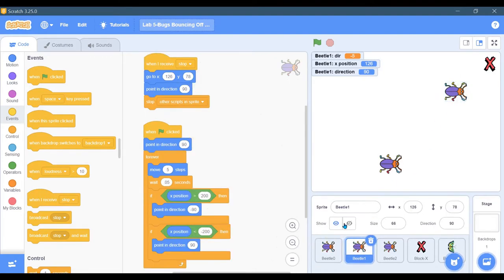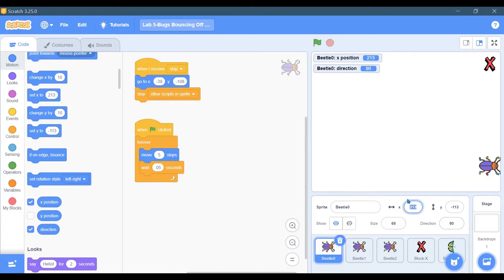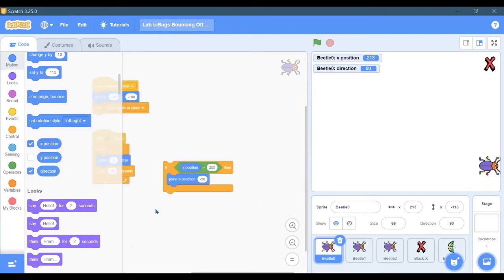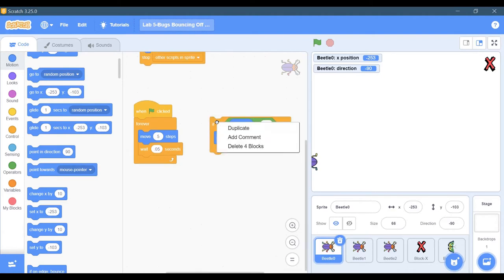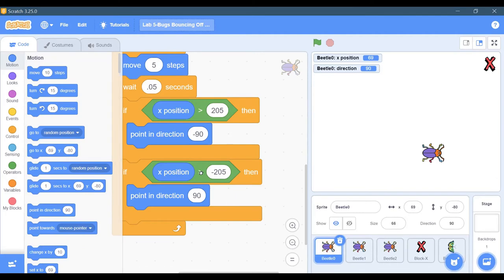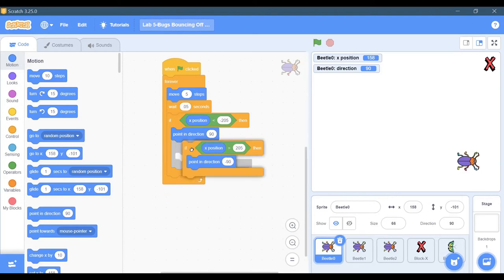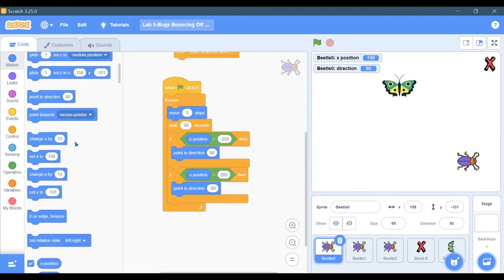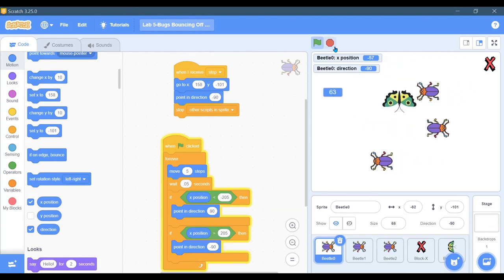Scratch - Movement Changing Direction When Hitting the Edge